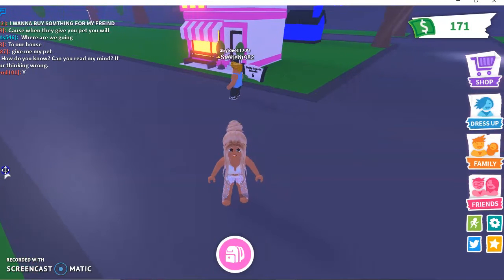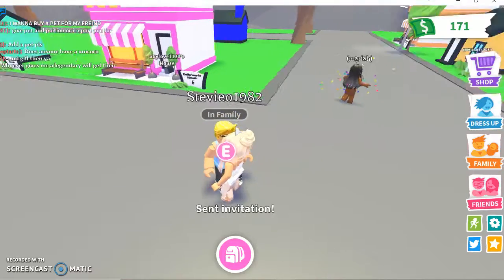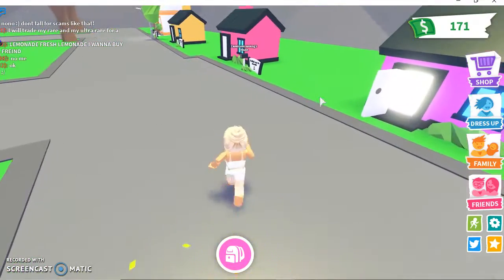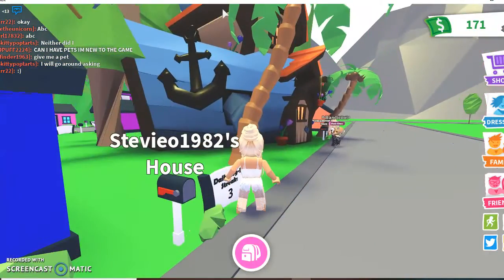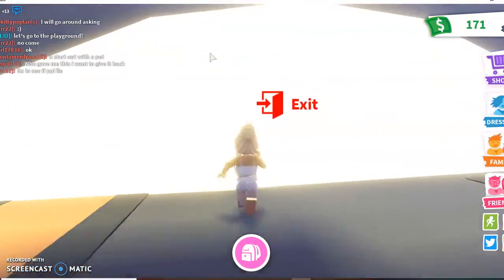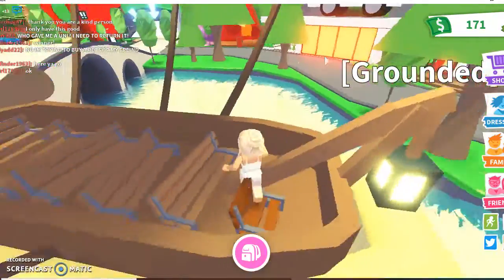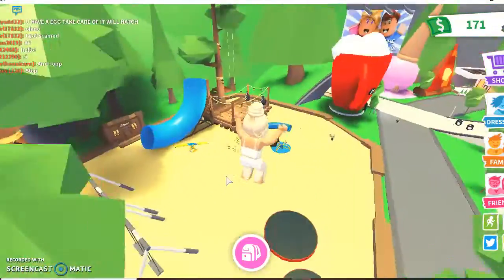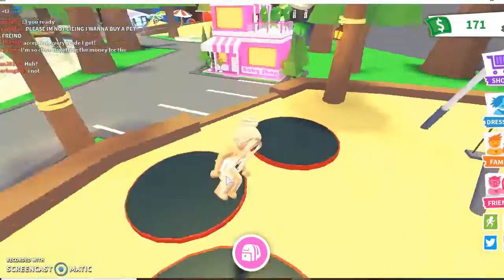Roblox adopt me slide launch